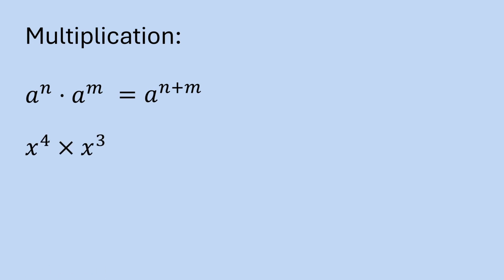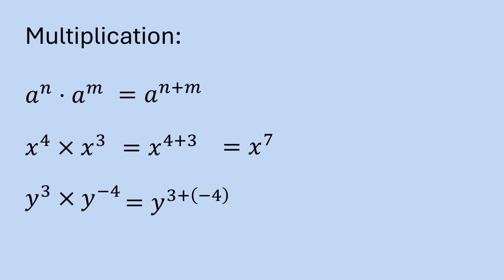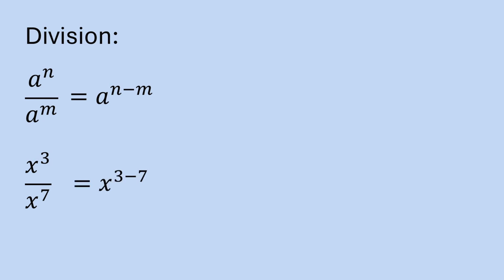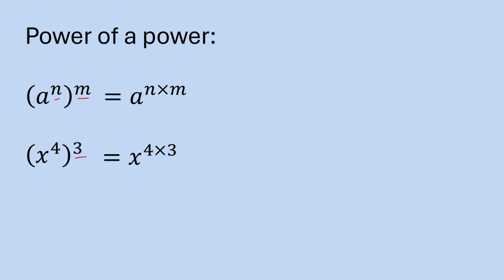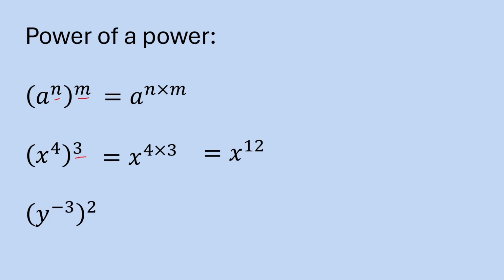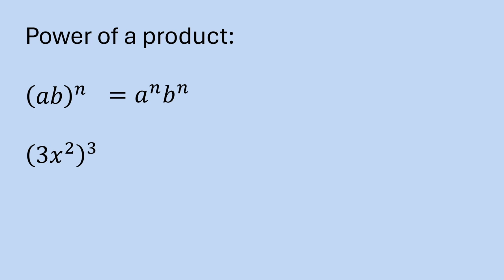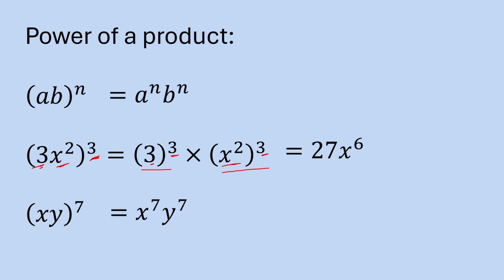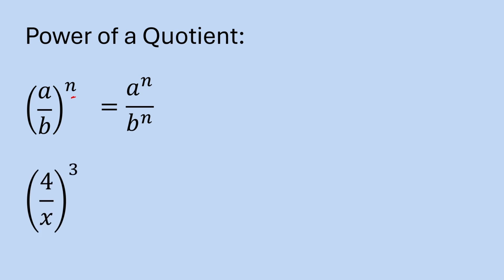Master the Laws of Exponents in Minutes!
"Master the laws of exponents with this easy-to-follow math tutorial! Learn the essential exponent rules, see clear examples, and simplify expressions like a pro."

Timestamps:
0:00 Intro
0:04 Multiplication rule
0:38 Division rule
0:55 Power of a power
1:31 Power of a product
2:25 Power of a quotient
2:52 Subscribe my channel